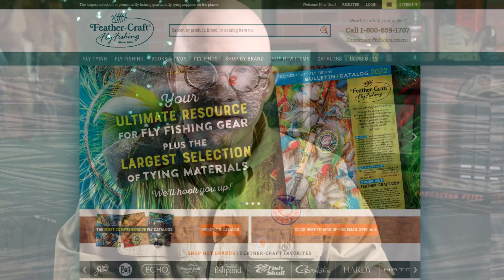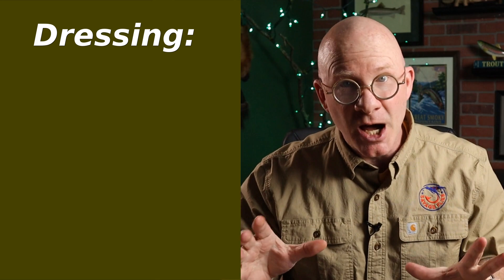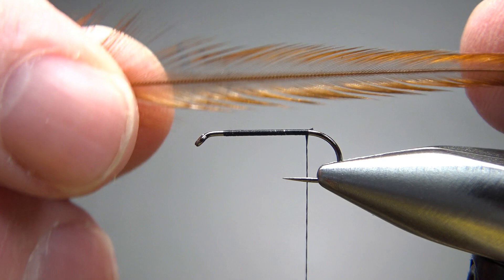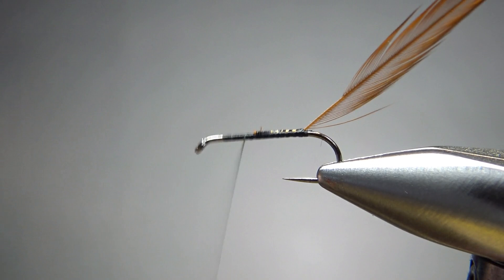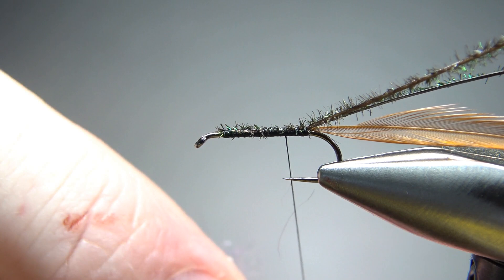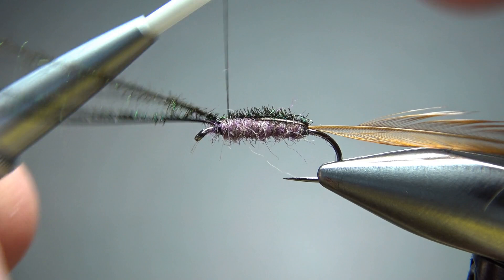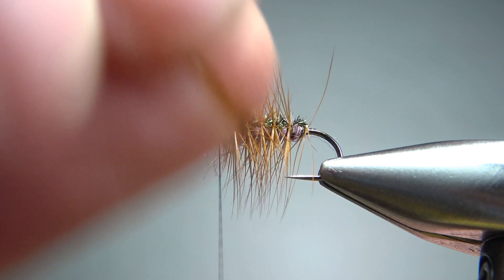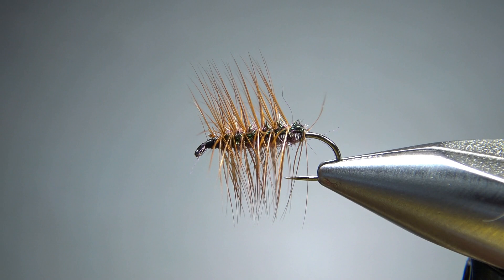The Crackleback - may be the best name of all.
Created by Ed Story of St. Louis in the mid-1950s, the Crackleback is primarily a dry fly, but can also be fished as a wet or nymph. This versatile pattern has been a popular one for trout fishermen for almost 70 years.

Thread: Black, or any color if you want a hotspot head
Body: Dubbing, literally any fur or color
Back: Peacock herl
Hackle: Brown dry fly, palmered